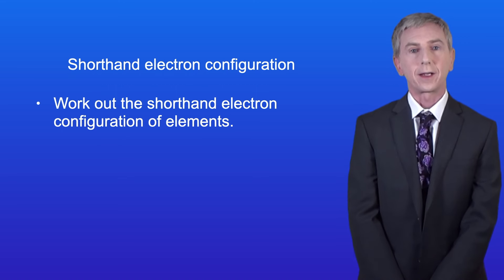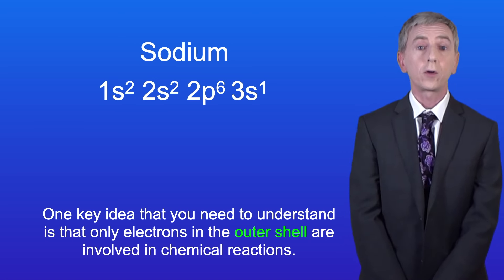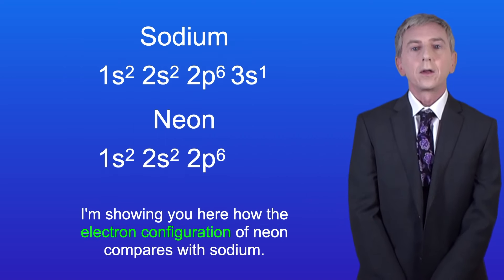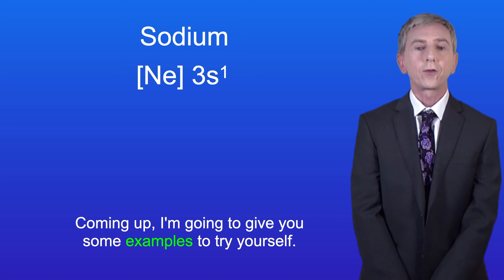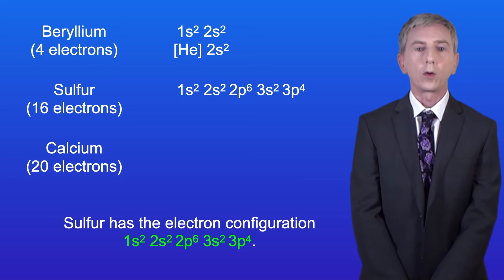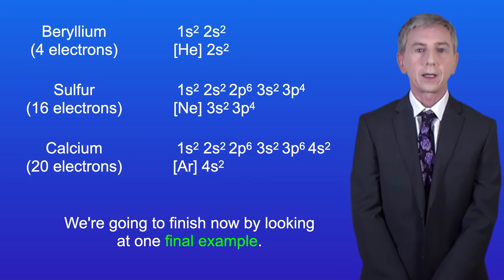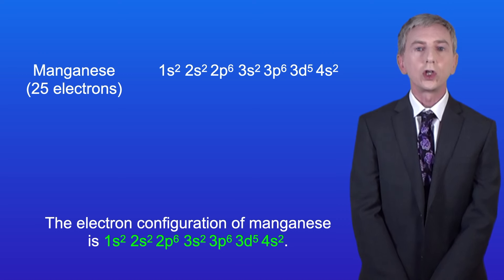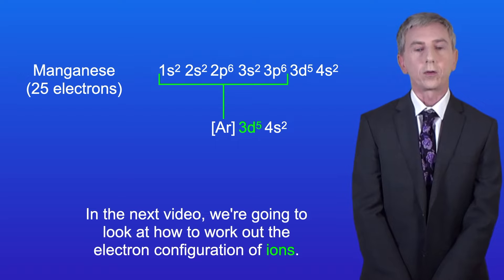A Level Chemistry Revision "Shorthand Electron Configuration"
In this video we look at how scientists represent the electron configuration of elements in a shorthand form. I take you through one example and then give you four examples to try for yourself. One of these is a d-block element, which I use to illustrate an important point.